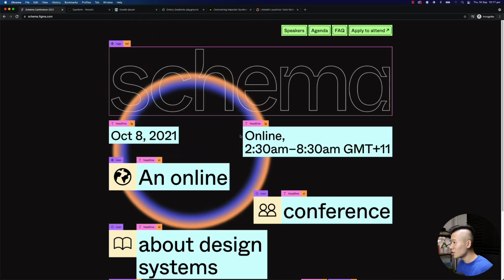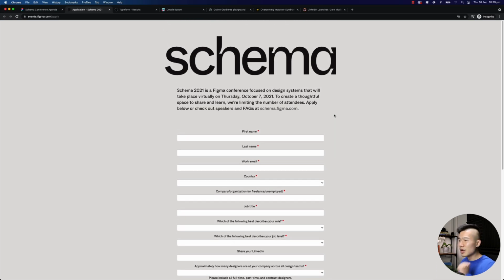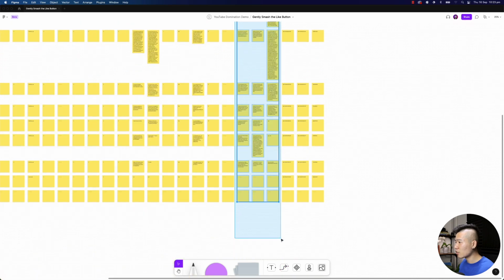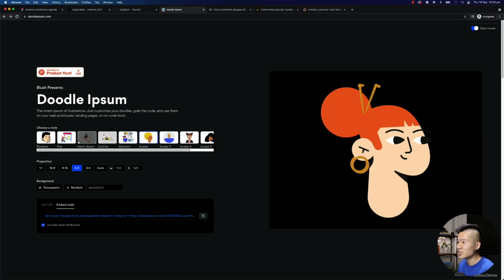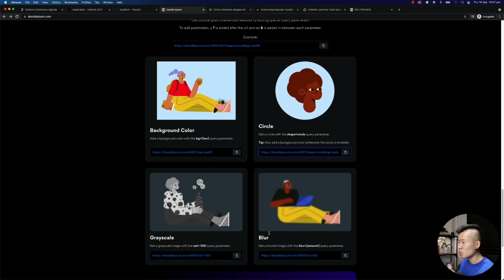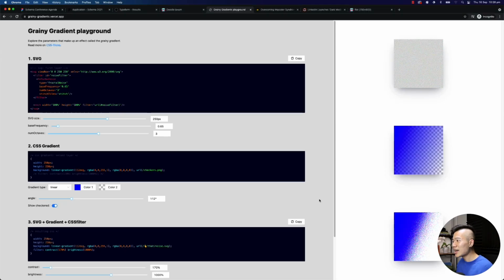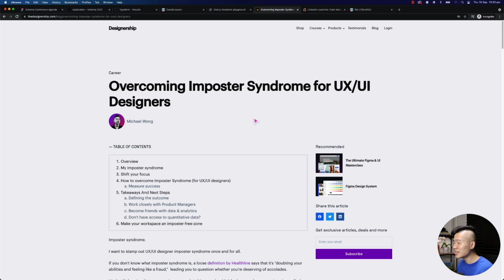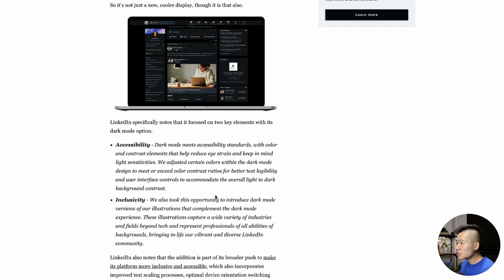NEW Figma Event, FIGJAM Update, Overcome Imposter Syndrome & More | Design News